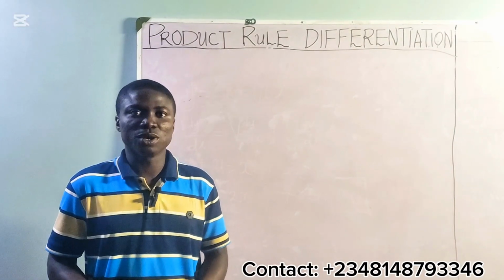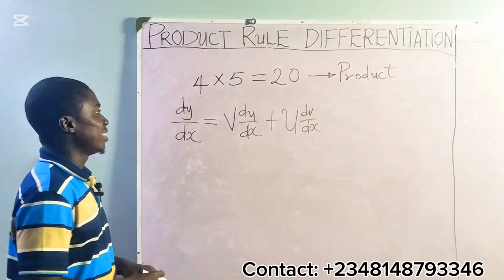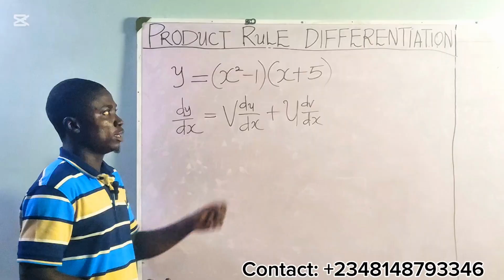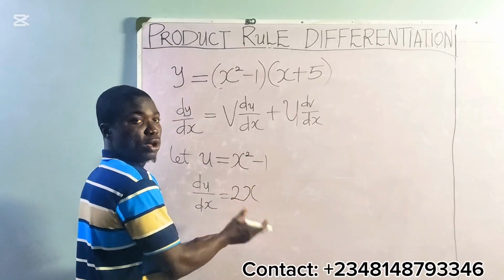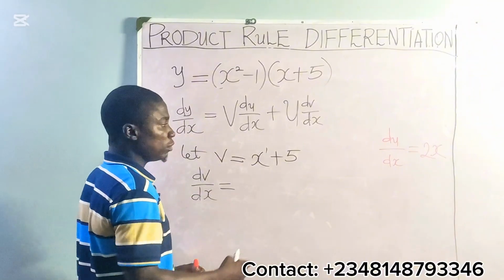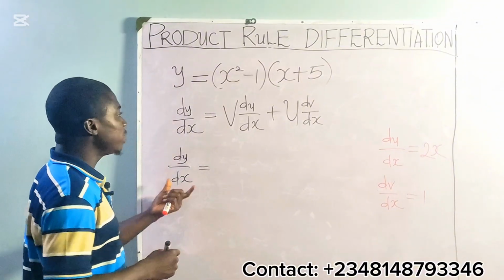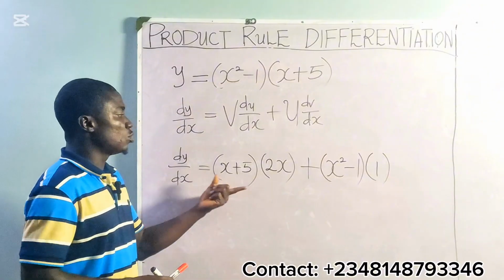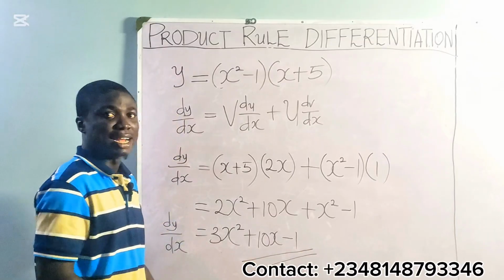Product Rule Differentiation